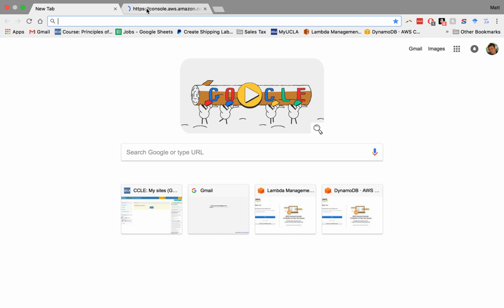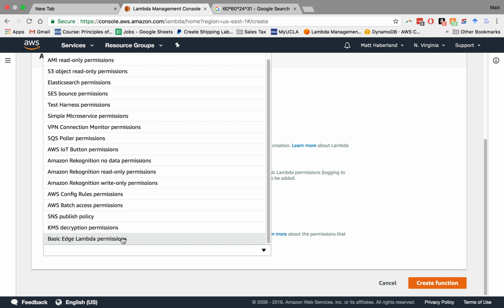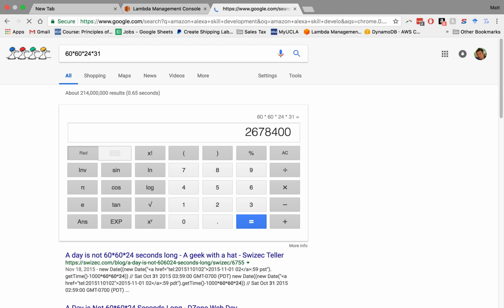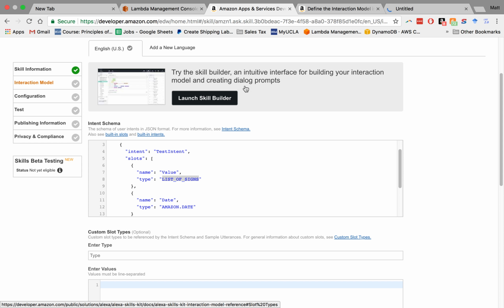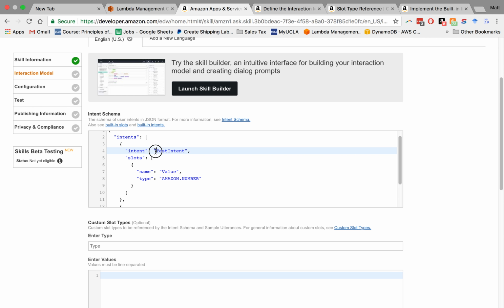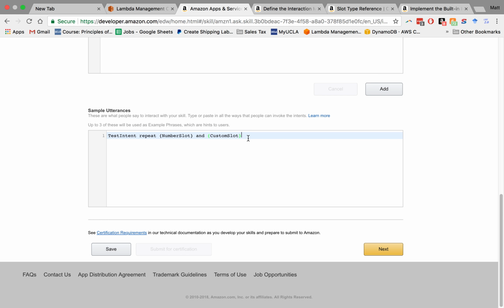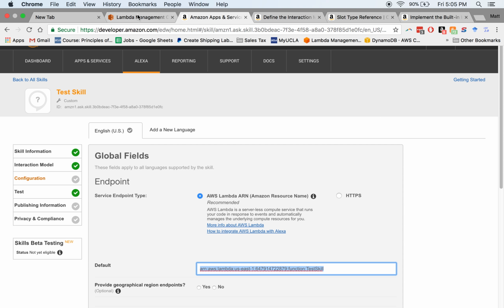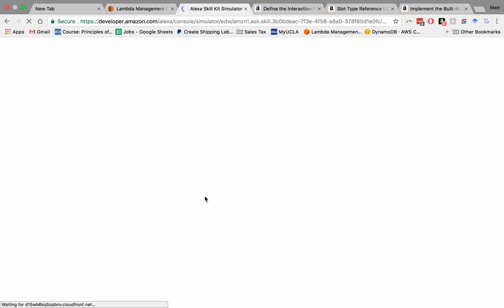Creating an Alexa Skill 1